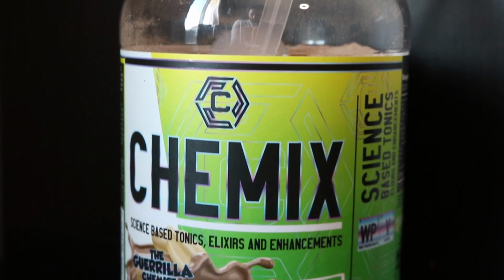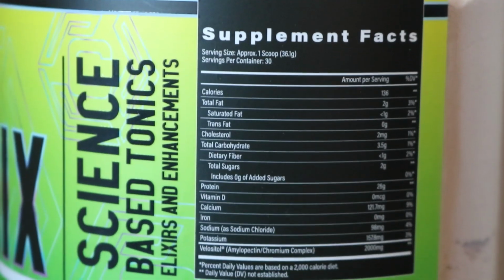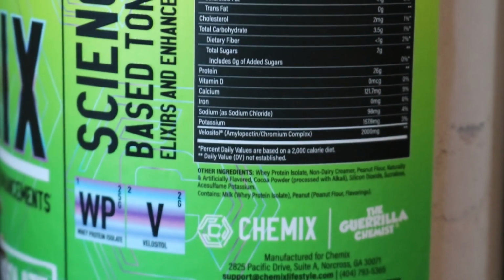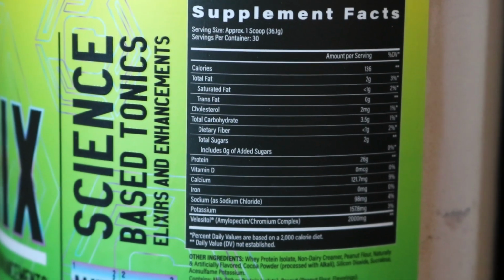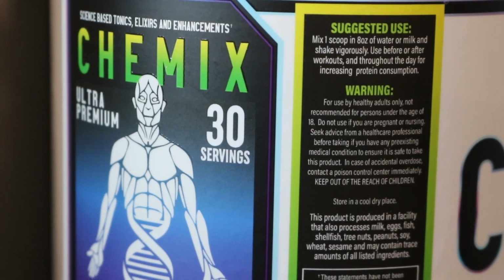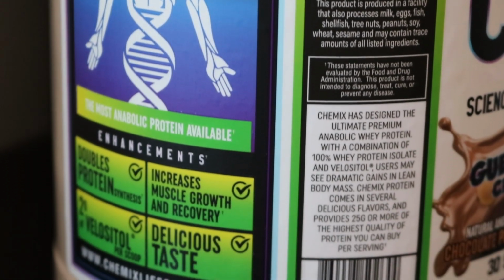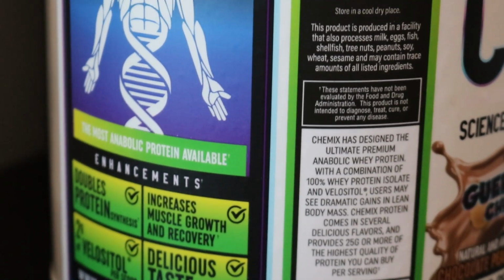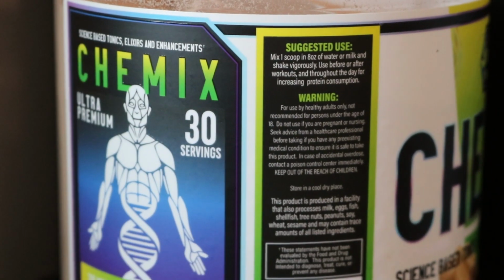Chemix Whey Isolate Protein: Pure WPI with Velositol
Chemix Whey Isolate is a pure whey protein isolate protein powder that's boosted with a full clinical 2g dose of Velositol, which provides a great deal of chromium and a 'tickle' of insulin-spiking amylopectin to boost muscle protein synthesis!